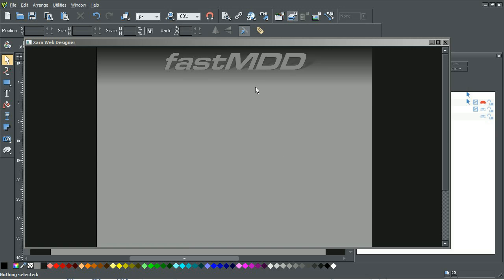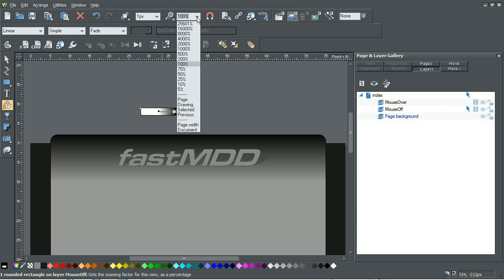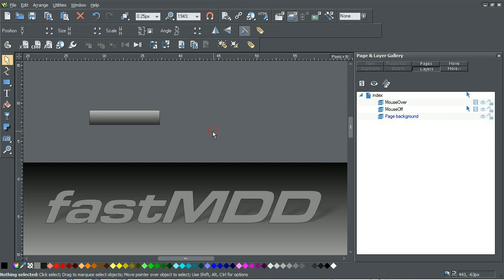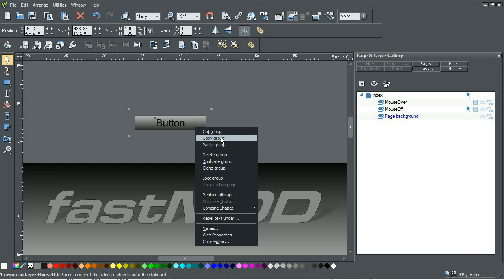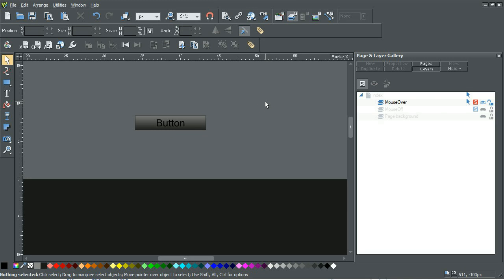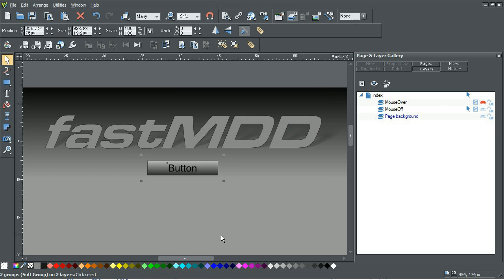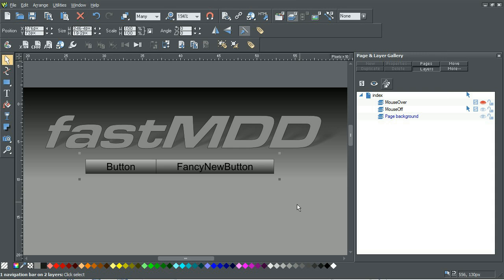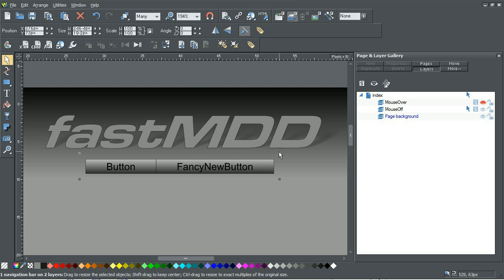Custom Navigation Bar in Xara Web Designer 6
I was having a lot of frustration in how to create my own custom "from scratch" navigational bar in Xara Web Designer 6.  The tutorials all show you how to modify ones from the provided templates but even that was difficult beyond basic color adjustment.  So I stuck with it and finally figured it out.  I wasn't able to find another video like this on the interwebs so I thought I'd make one and hopefully alleviate others frustrations with what should be a fairly simple process.